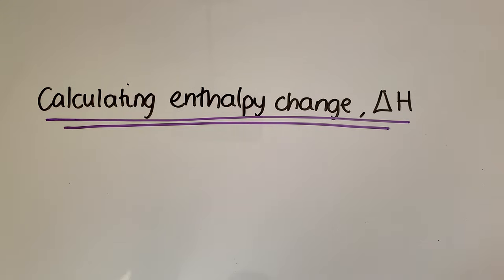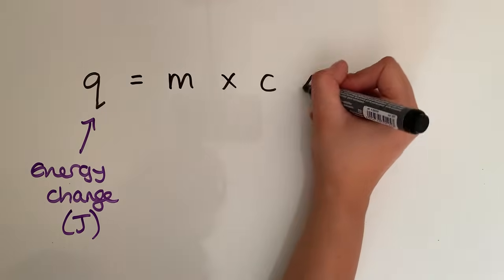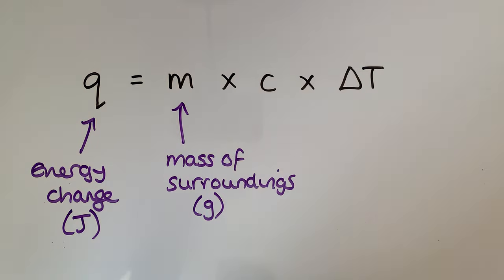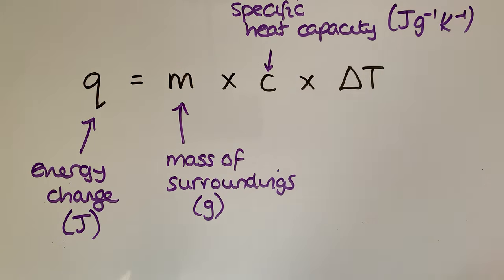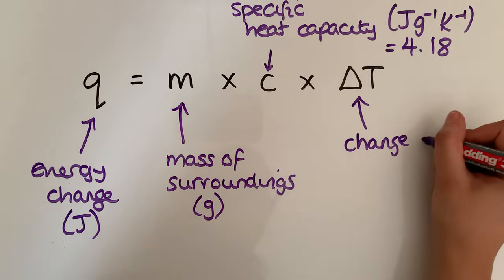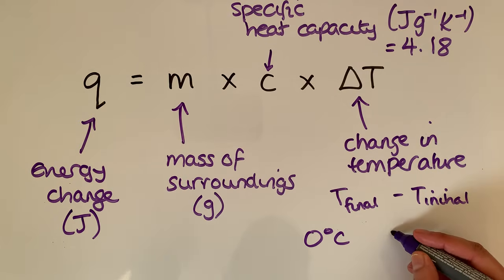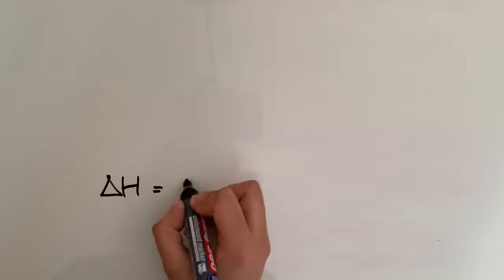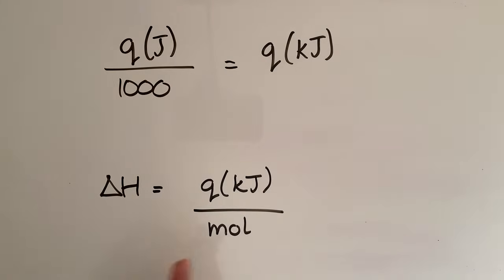Calculating enthalpy change